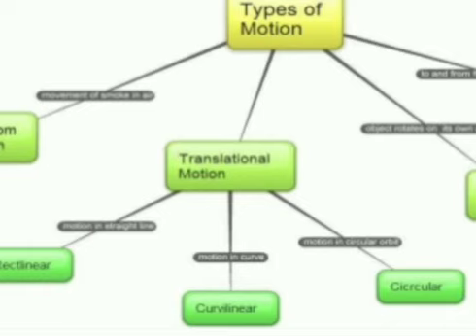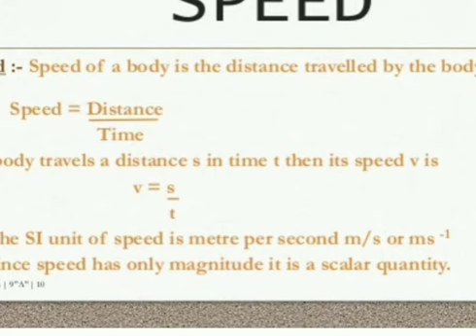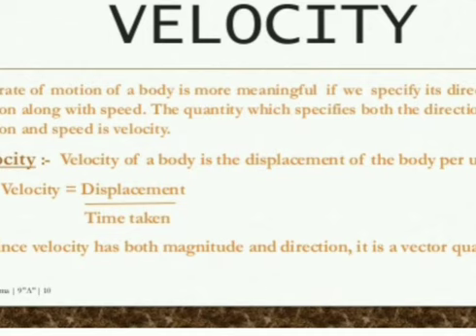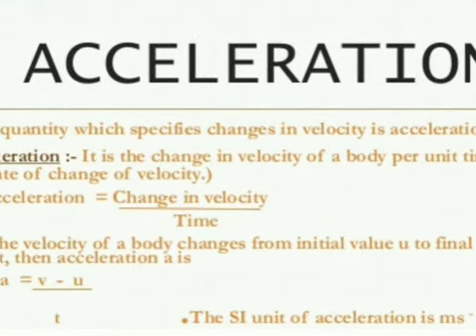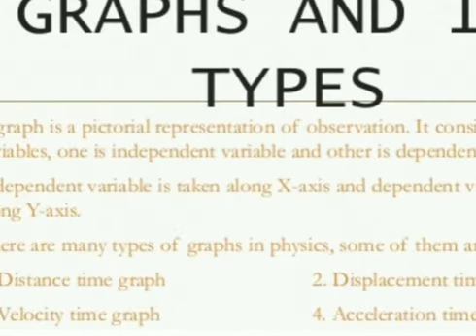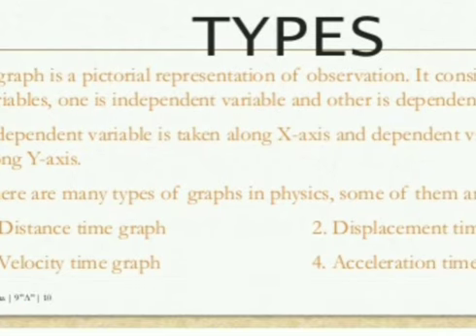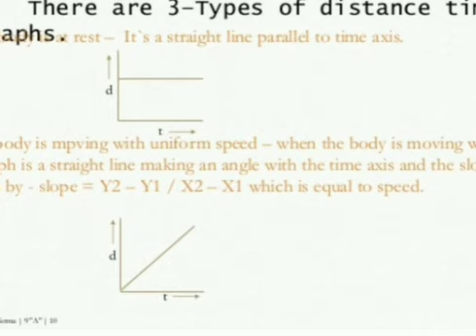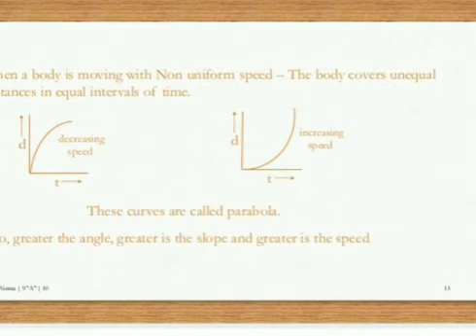ClassIX motion part 3 acceleration and graphs